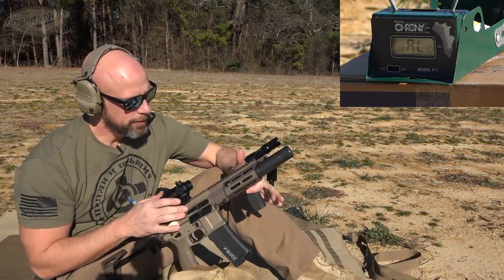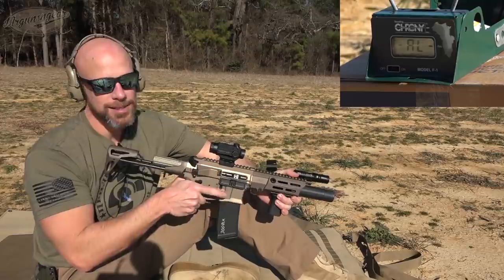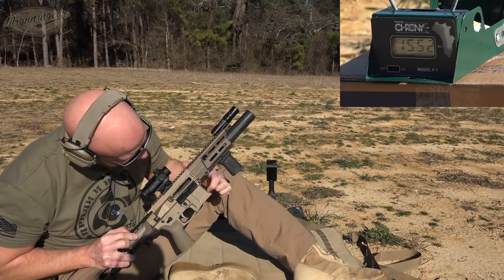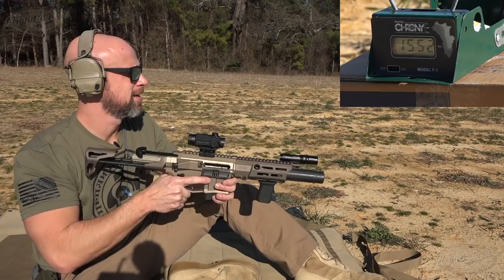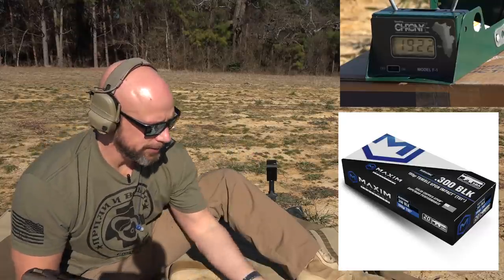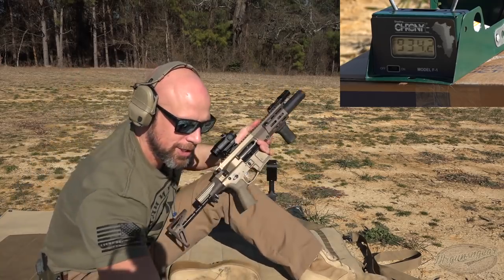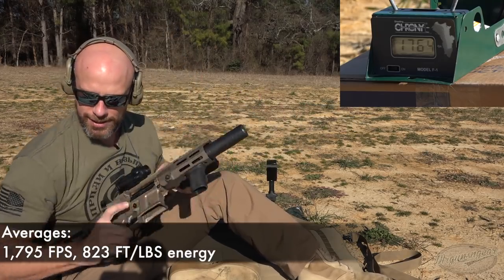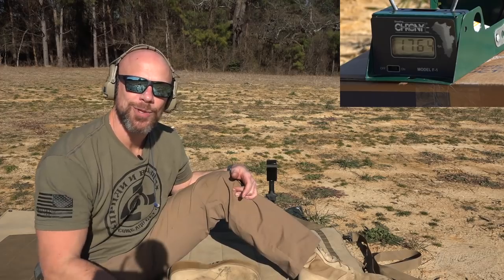What Velocity Can You Expect From A 5.5'' 300BLK Barrel?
We do some chronograph testing with the Maxim Defense 5.5'' 300BLK barrel to see what kind of velocity you can expect from a barrel that short 🇺🇸